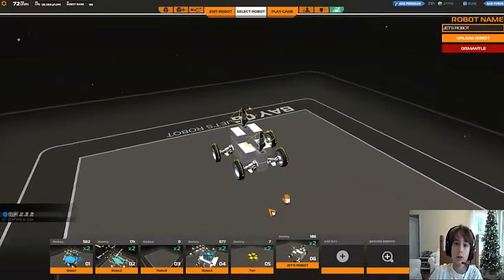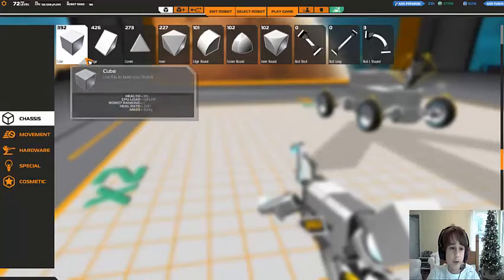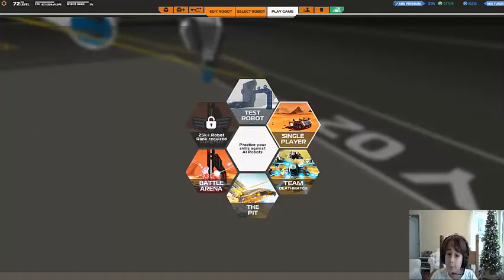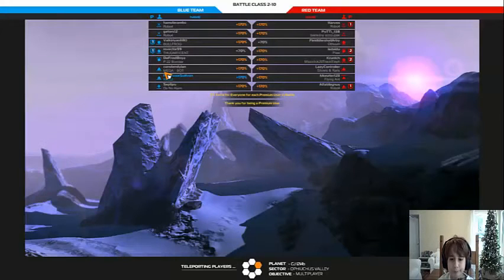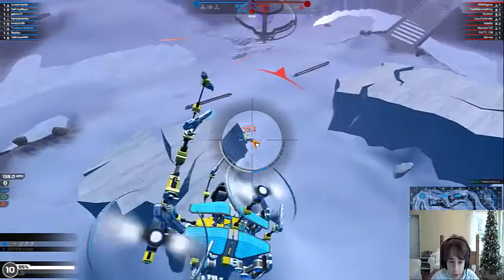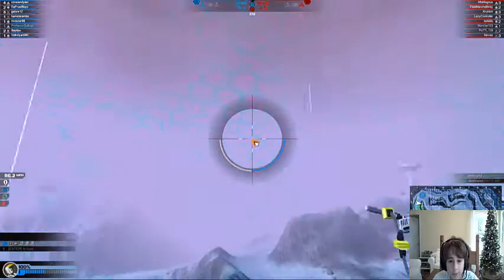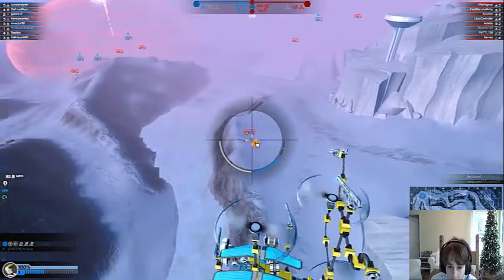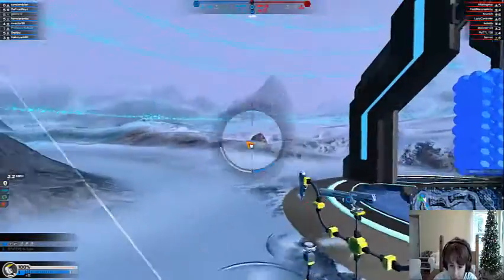ROBOCRAFT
In the game ROBOCRAFT you build, drive and fight!